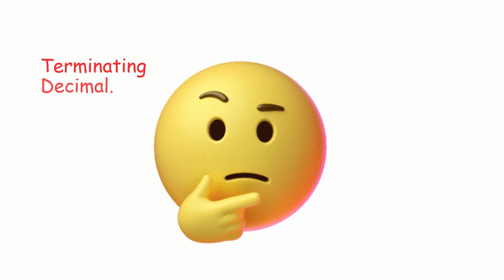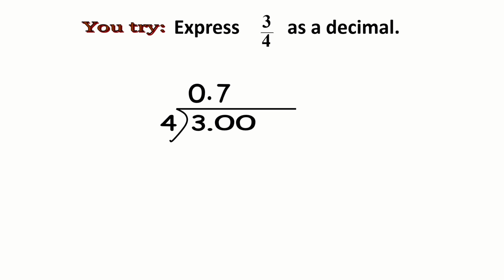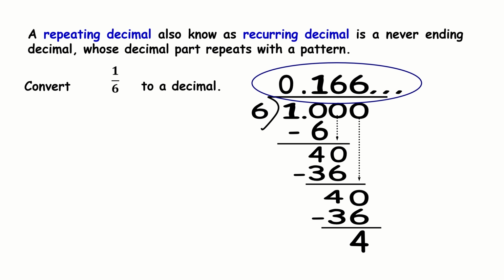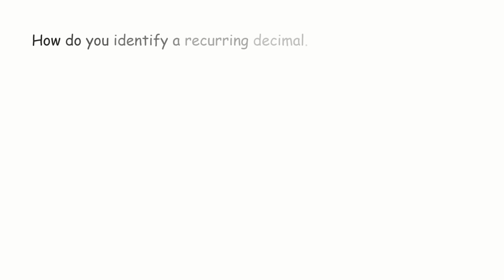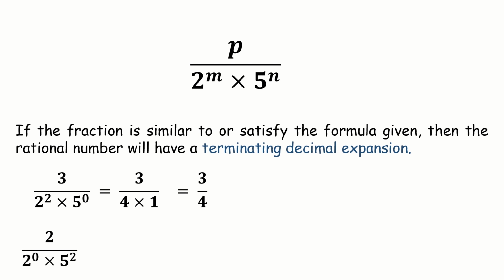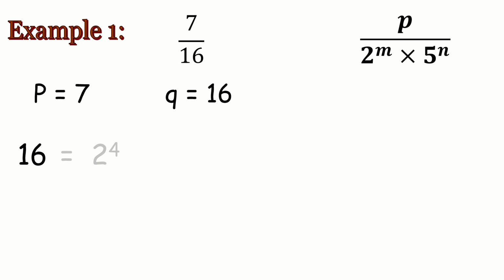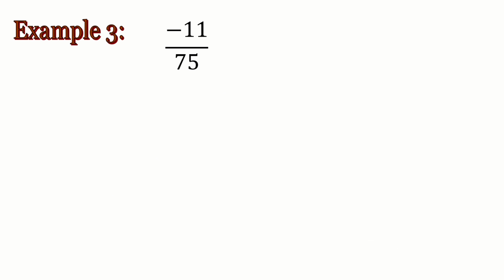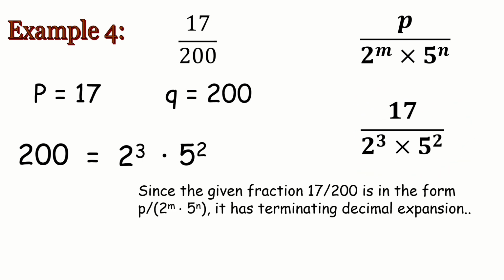How to Identify Terminating or Repeating Decimal Expansion